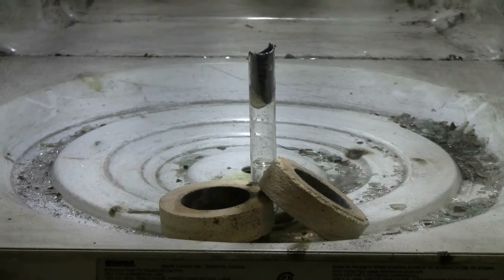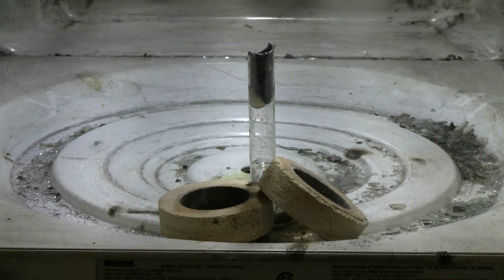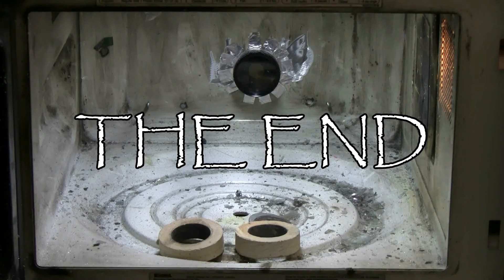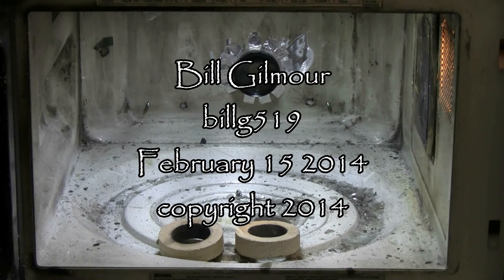The Inside View #44 - Test Tube Steam Explosion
I sealed a small test tube with some water in it using epoxy to close it. This was put in the microwave and it of course burst.